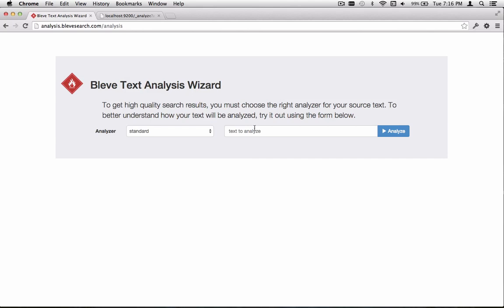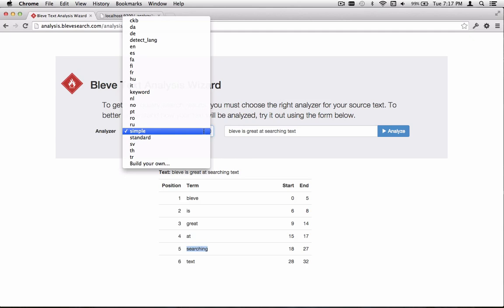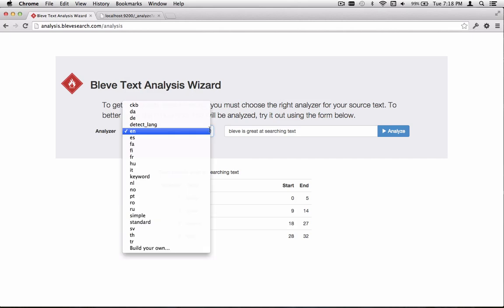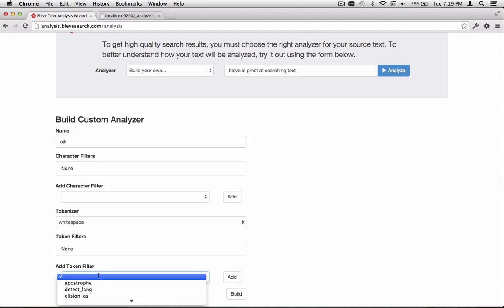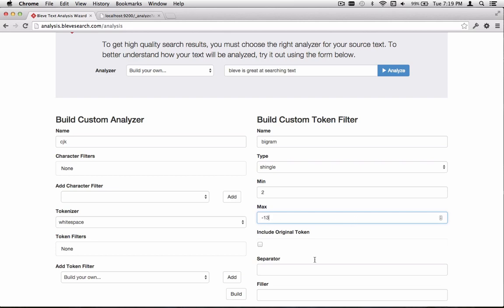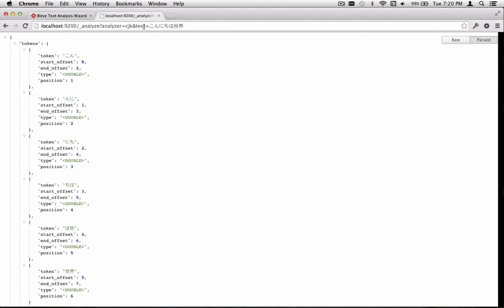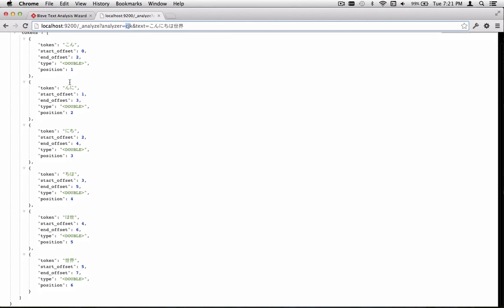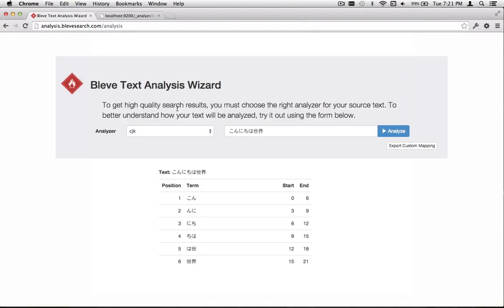bleve text analysis wizard